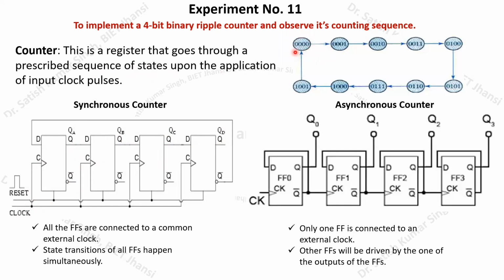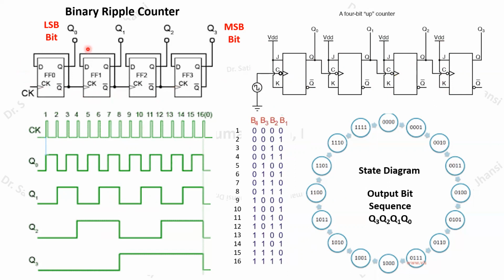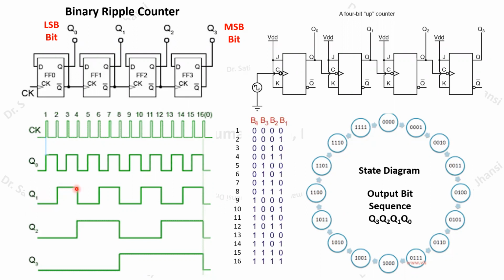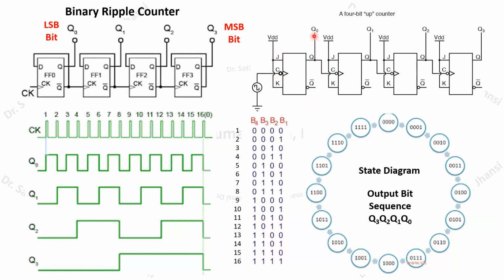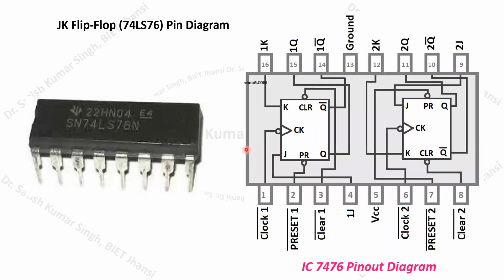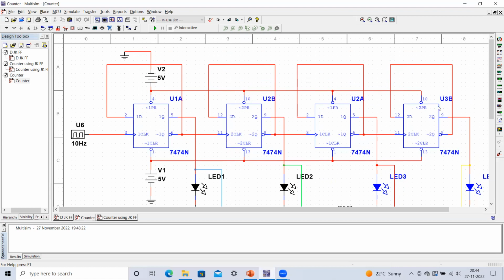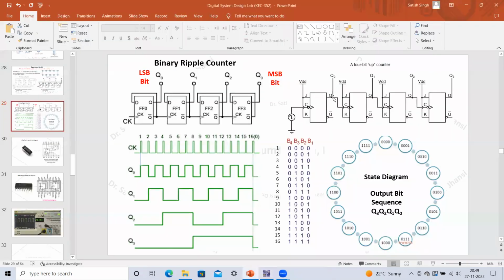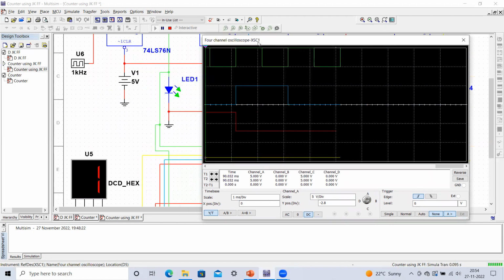Digital Electronics Lab| 4-bit Binary Ripple Counter Circuit on MultiSim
In this video, a 4-bit binary ripple counter using D-FF and JK-FF has been implemented on MultiSim.